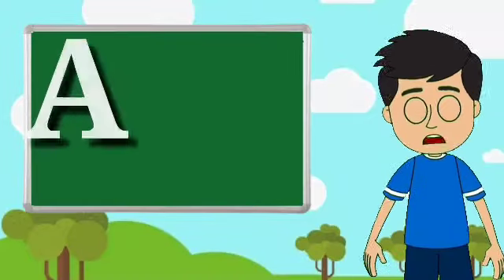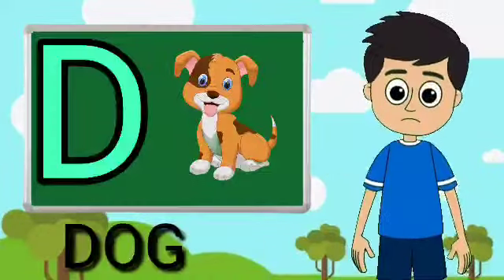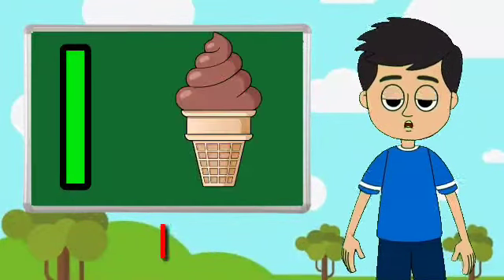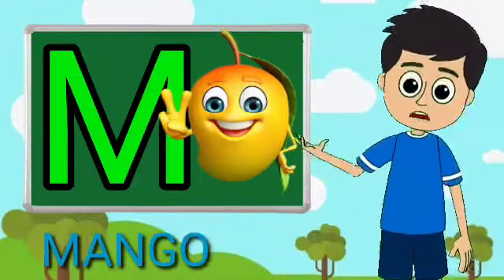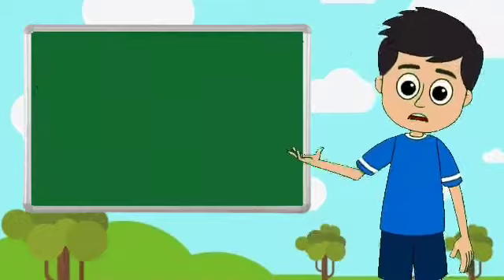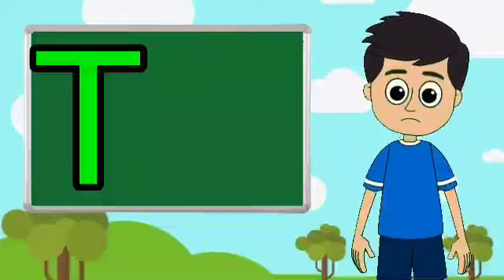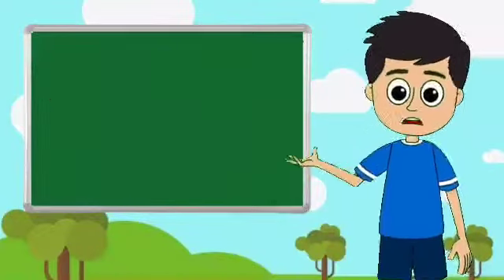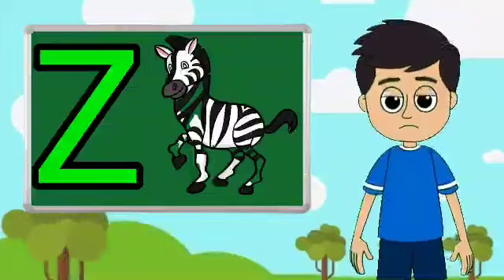A for apple b for ball, abcd phonisc song, a se anar k se kabutar, english alphabets, abc